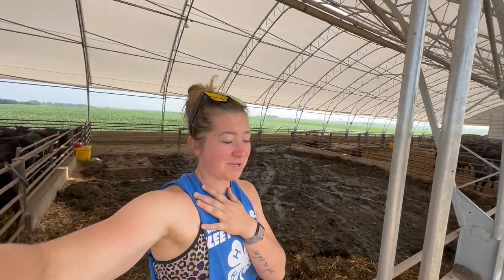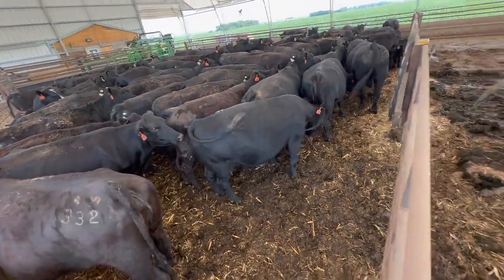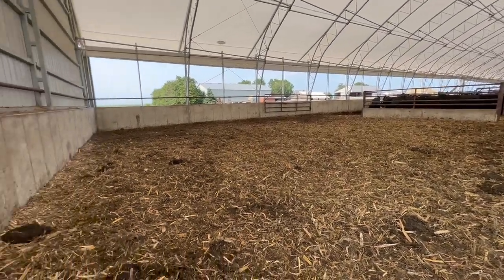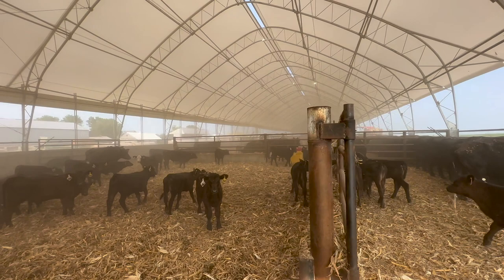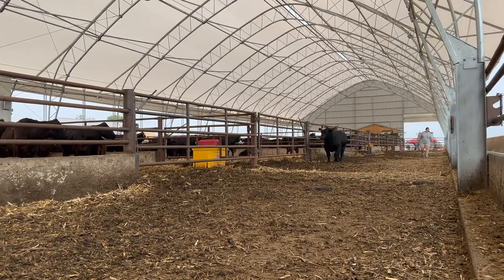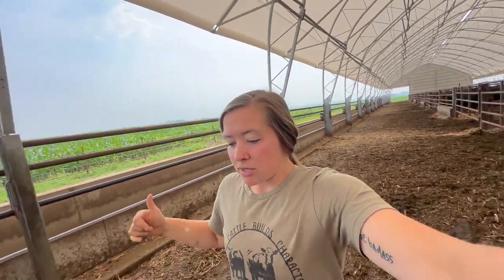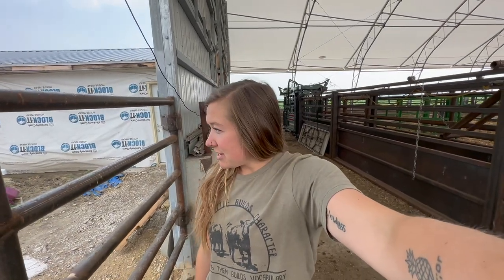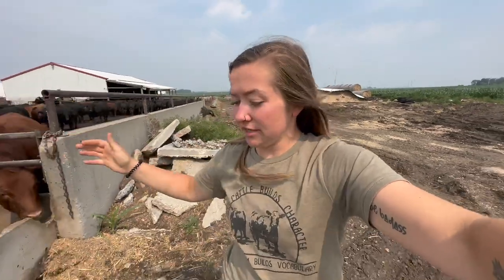Cow/Calf barn update, bulls & more | Day in the life of a 26 year old farmer | farm vlog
Things are a bit slower -- but summer also means projects get done around the farm!

For more behind the scenes, I'll be sharing it all in my Instagram stories too! @thatfitagvocate :)